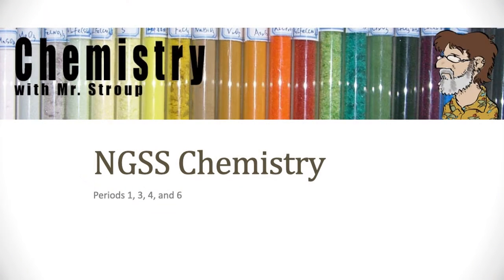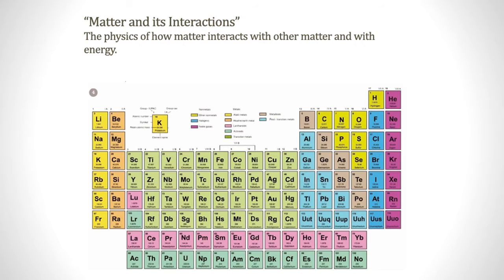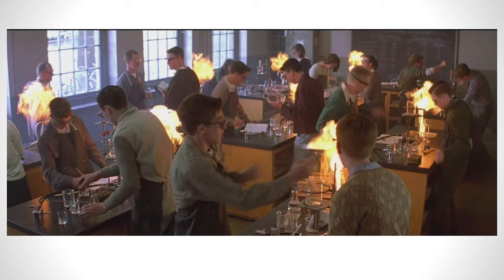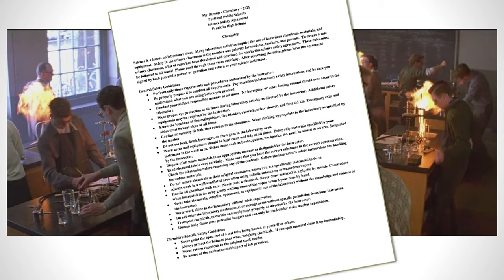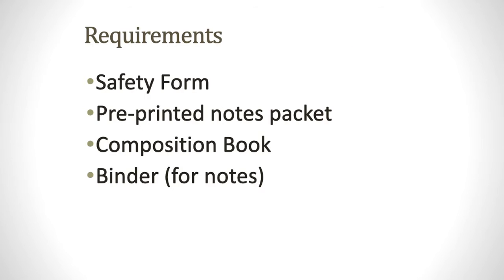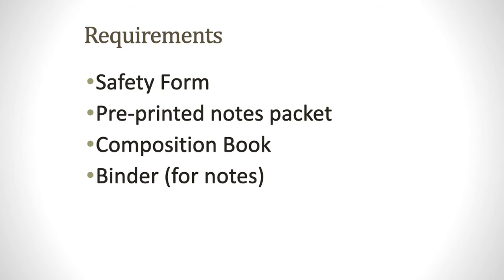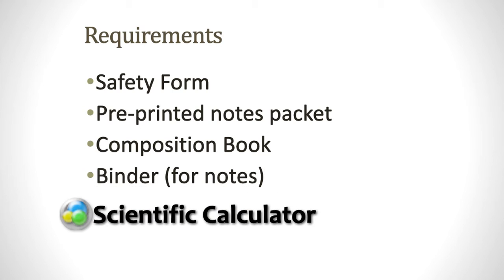Stroup BTS NGSS Chem 2021 2022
Mr. Stroup's chemistry class Back to School Night video.